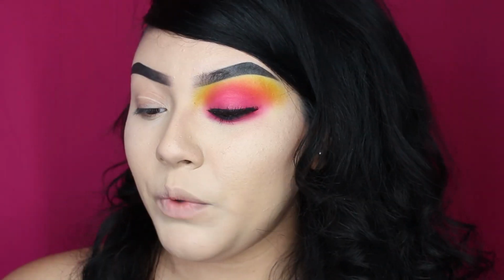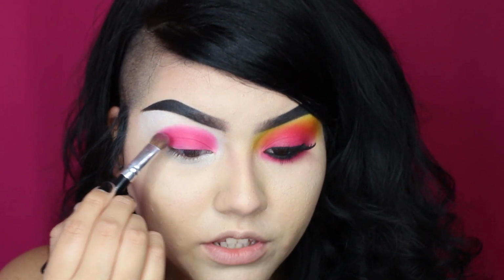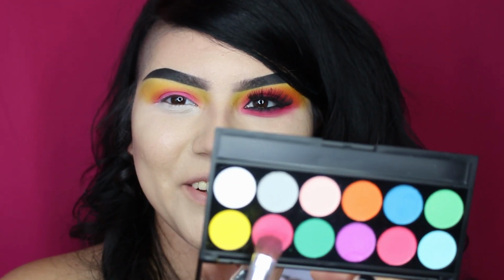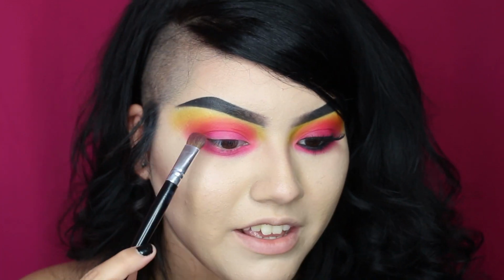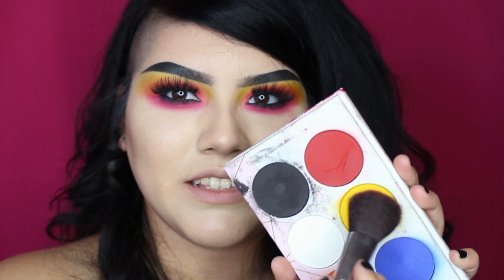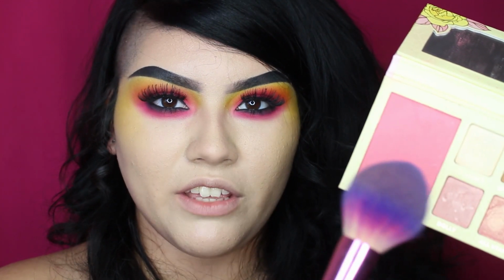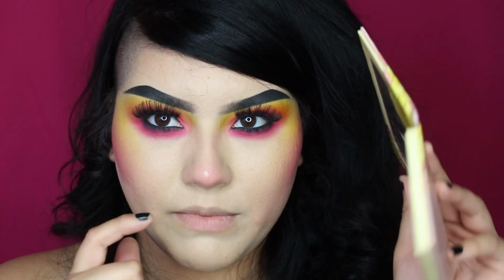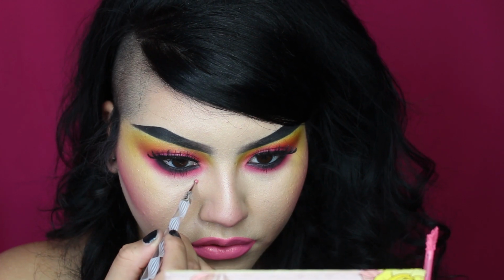Easy Colorful Makeup | 80s New Wave Inspired Look | MarilynMugBeat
Another 80s inspired look this time it’s very bright and simple💖

Products used
Nyx milk jumbo eye pencil
Sleek makeup ultra mattes IV palette
Wetnwild you’re the yin black eyeliner pencil
NYC extreme black liquid eyeliner
Creme lashes in wisp
Sugarpill buttercup cake yellow eyeshadow and Trixie Mattel collection